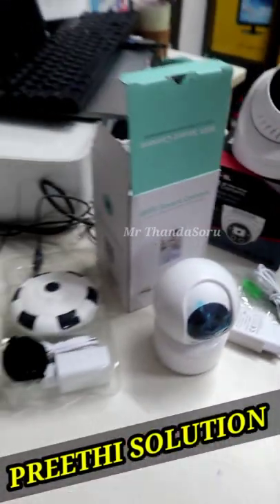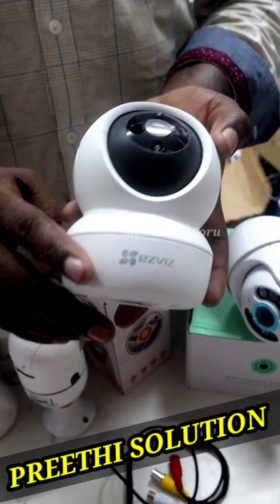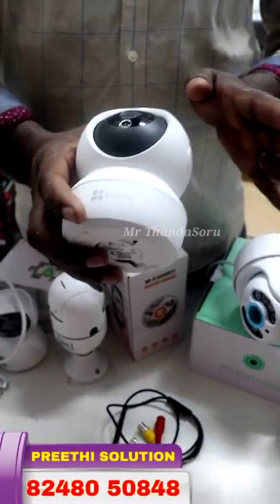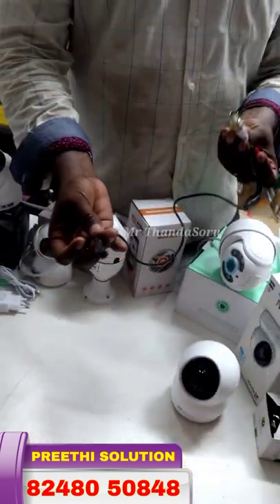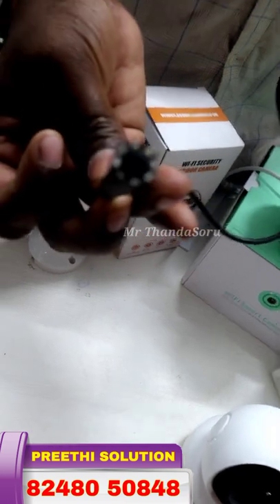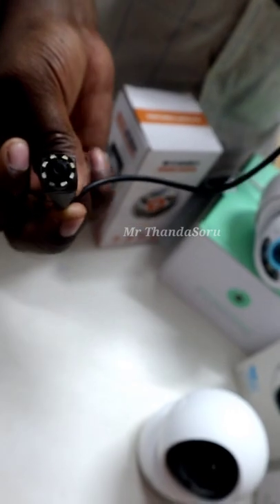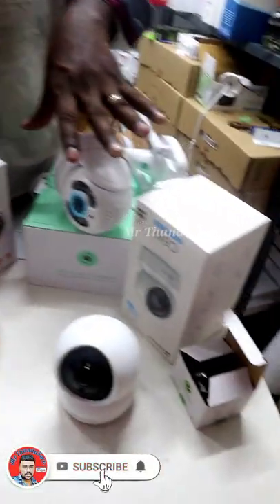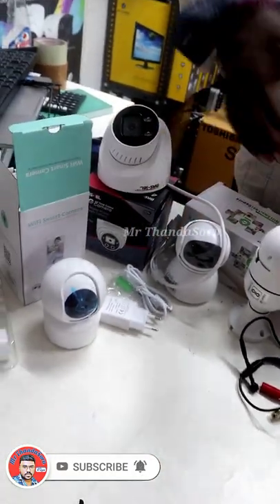🤯💫 Spy Camera Cheapest Price⁉️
Shop Address:

Preethi Solutions
No 129, Wallers Road,
Murugan Tower 1st floor,
Chintadripet,
Chennai
Landmark: Rainbow Communication smart watch Shop opposite First Floor